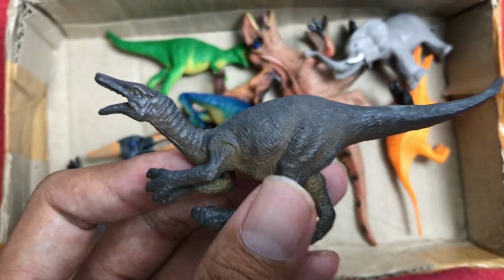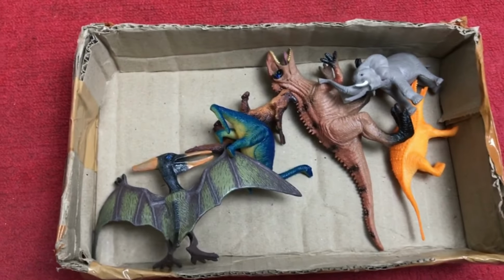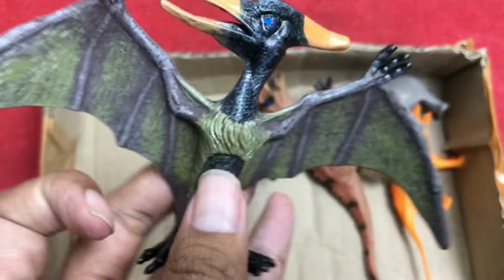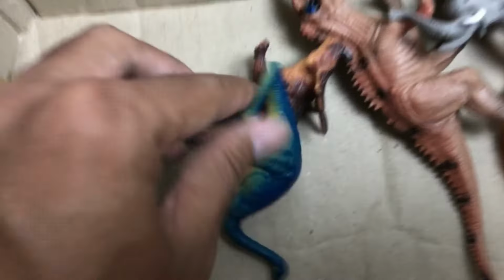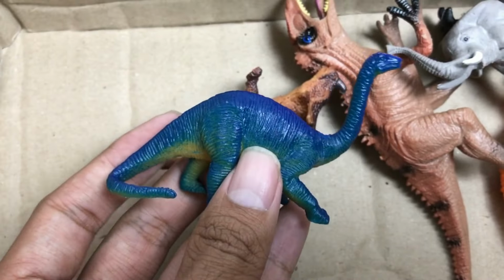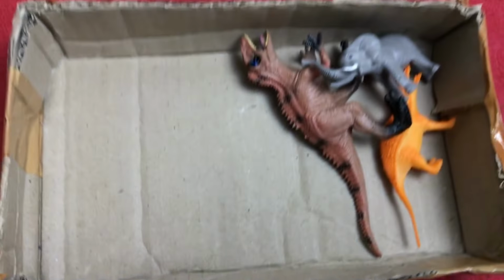Hunting Found, Jurassic Evolution 2 T-Rex,Dicrosaurus, Dimetrodon, Pterodactyl, Dilophosaurus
Hunting Found, Jurassic Evolution 2 T-Rex,Dicrosaurus, Dimetrodon, Pterodactyl, Isanosaurus, triceratops